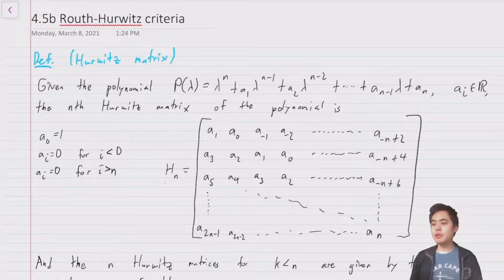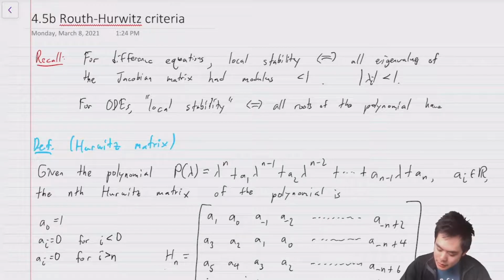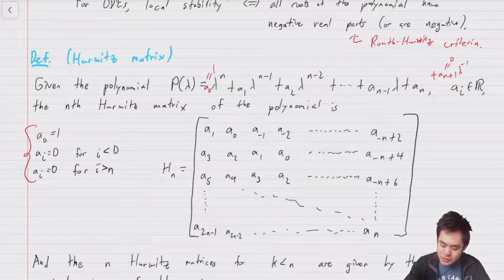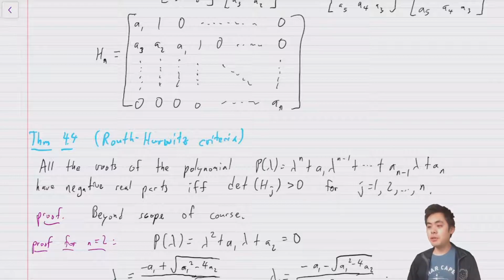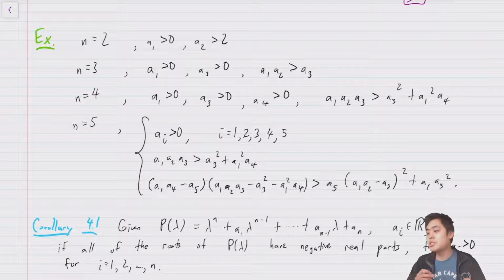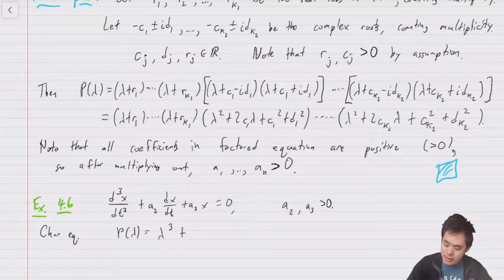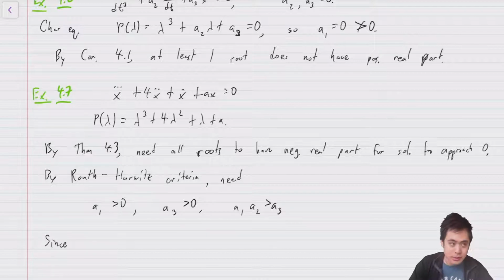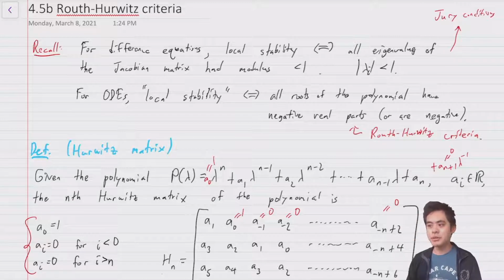MATC58 Lec 4.5b: Routh-Hurwitz criteria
Based of Linda Allen's textbook, section 4.5. Routh-Hurwitz criteria for roots of a polynomial having negative real part, examples.